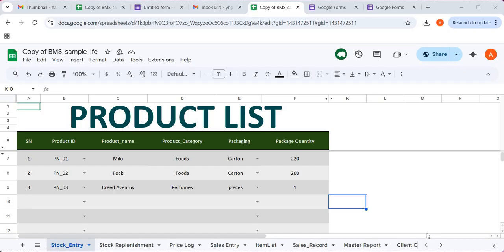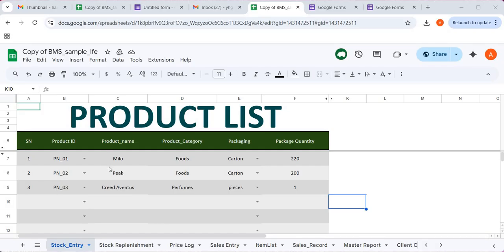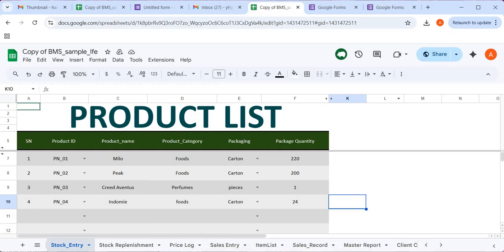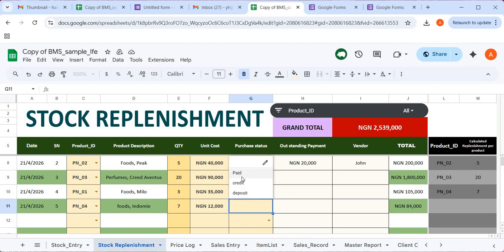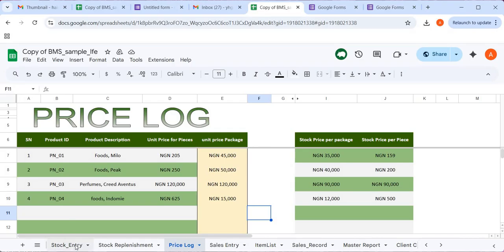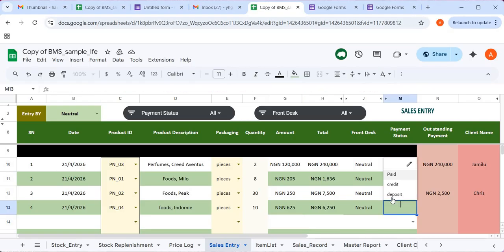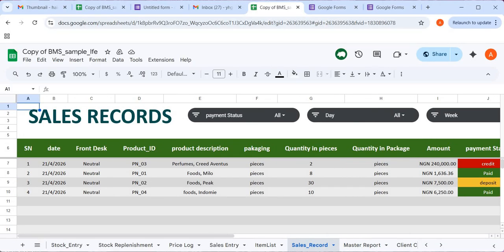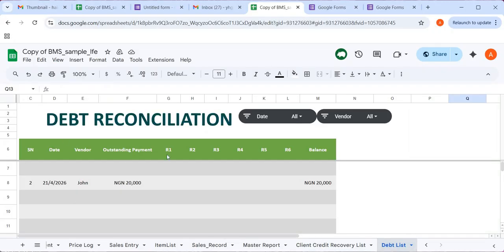Work Through of a Business Management System Built with Excel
This Is What You Can Build With Excel (Business Management System Demo)

This video is not a tutorial.

It’s a walkthrough of a real Business Management System built in Excel — the kind of system you can create if you go beyond just learning formulas and start building practical tools.

In this demo, I show you how a single Excel system can be used to:

Track sales and revenue
Monitor expenses and profit
Manage inventory
View business performance through dashboards

Most people learn Excel at a surface level.

But the real value is in building systems like this — tools you can actually use in a business, present as a skill, or even sell.

This is exactly what we focus on inside the Business Excel Systems Bootcamp (BESB).

You don’t just learn Excel…

You build real systems.

If you watched this and thought, “I want to be able to do this” — then you’re already on the right path.

Real systems. Practical skills. No fluff.